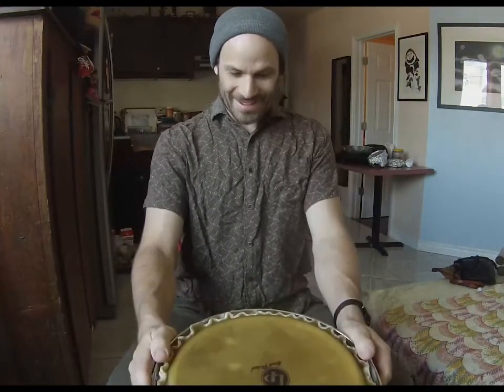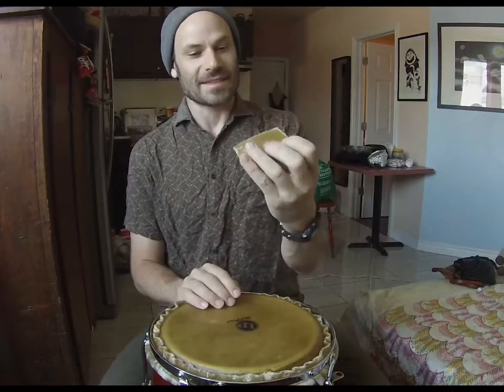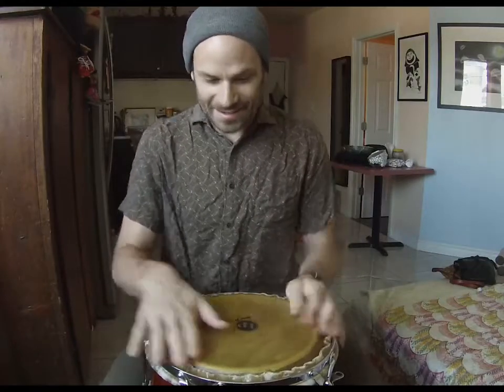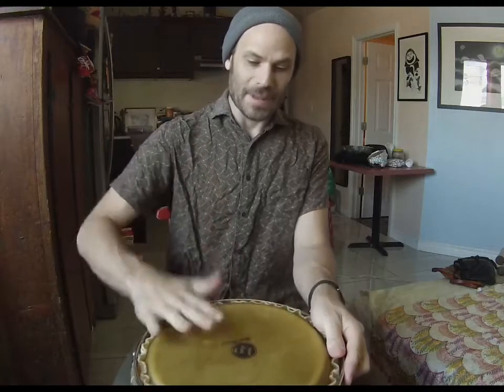Putting a new skin on a conga drum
Playing instruments is fun and so is the important task of maintaining them! In this video Raphael shows us how to put a new skin on a conga drum. You will see that it takes a lot of wresting and stretching to get it on.The skin is made from a cow skin and it is very strong so that you can hit it for years without breaking.